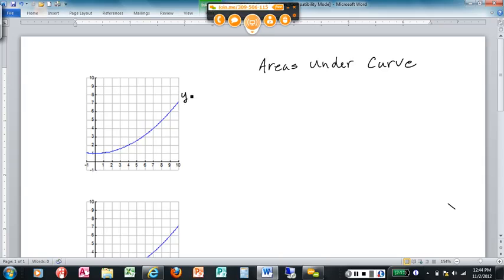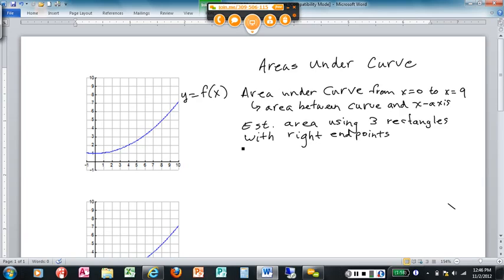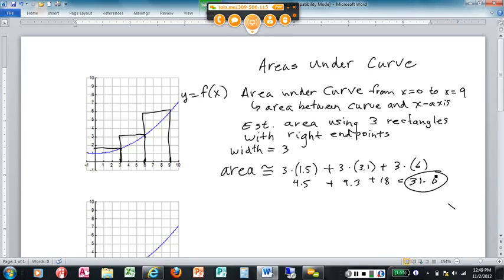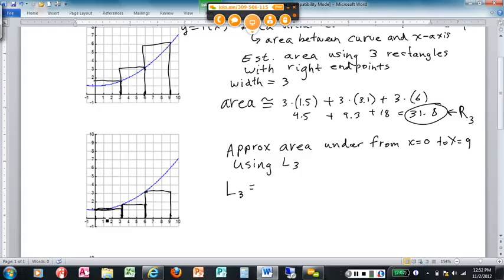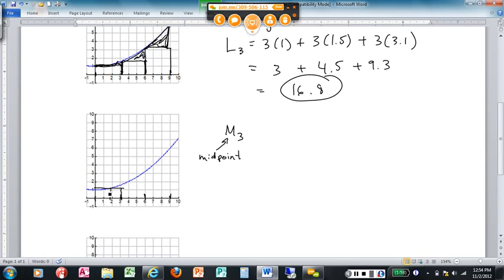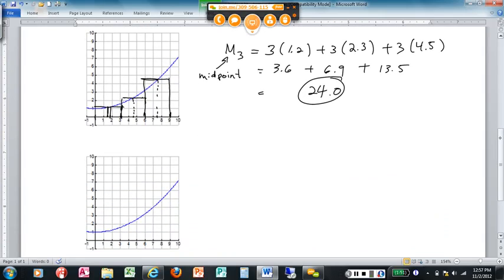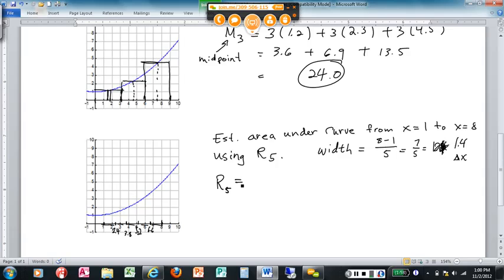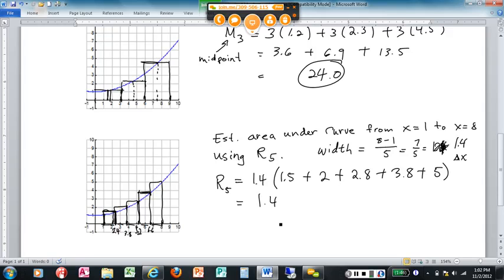261 UNIT 5 START Section 4.1a Area Under a Curve (ed)